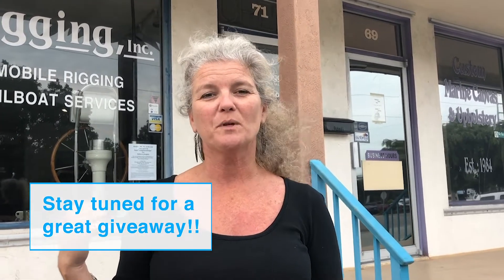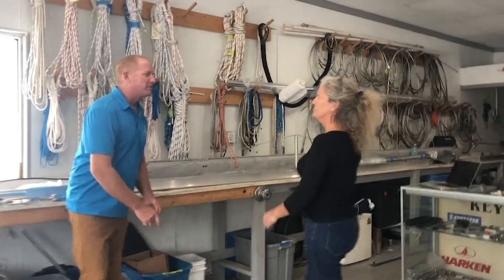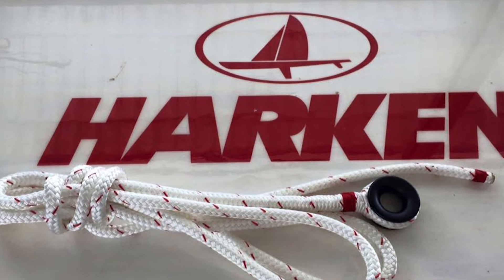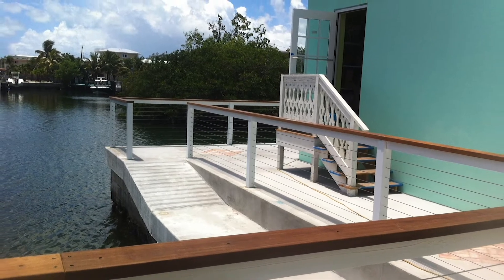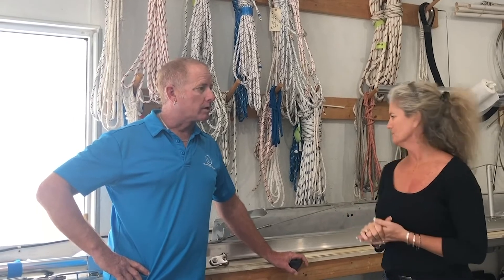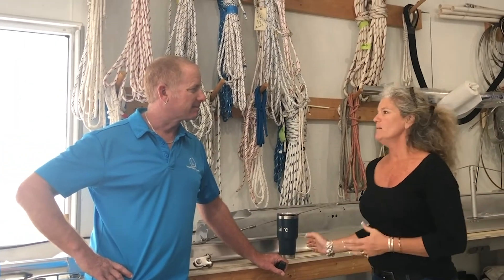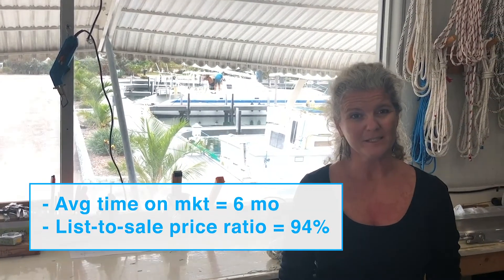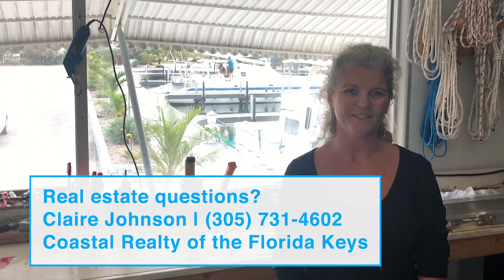February 2019 Market Update at Keys Rigging